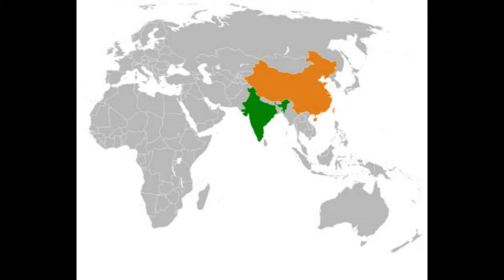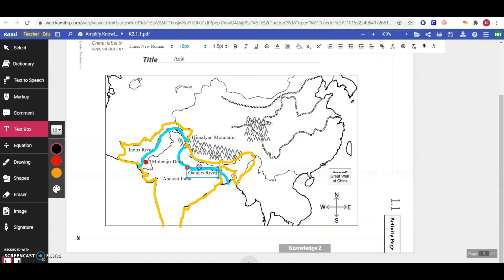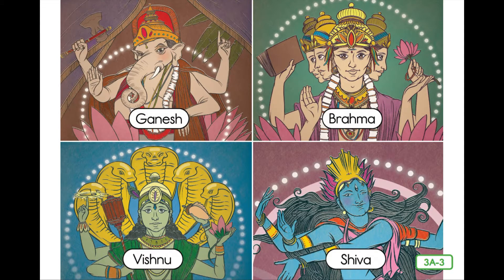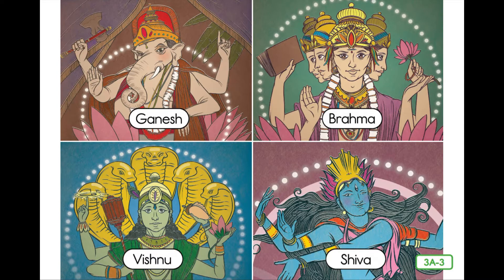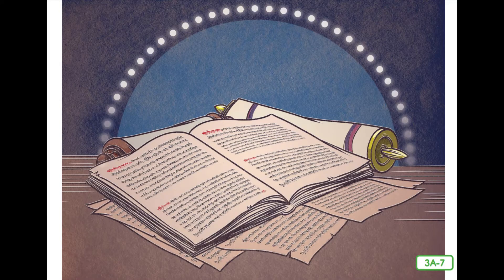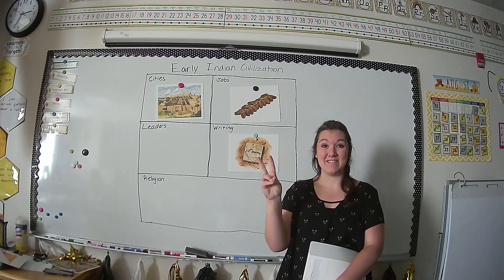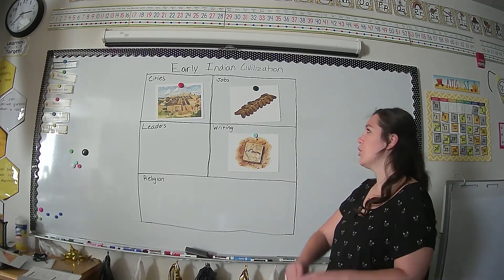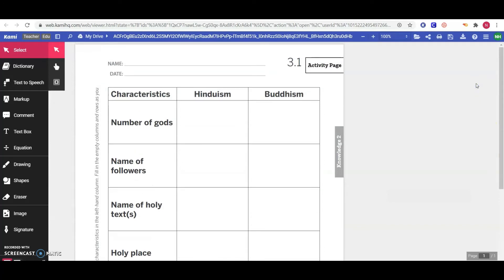Hinduism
Knowledge 2 Lesson 3